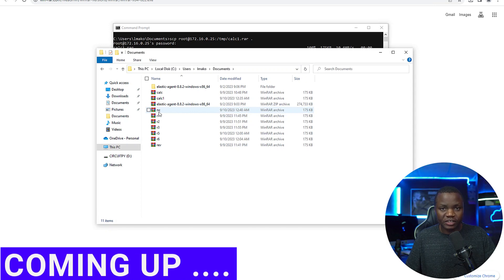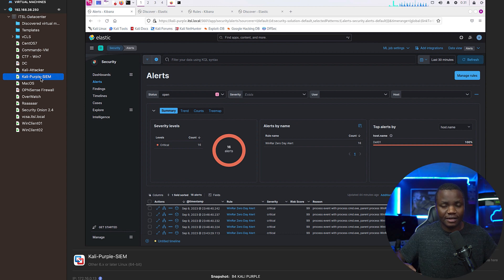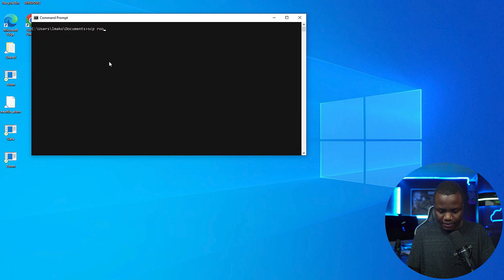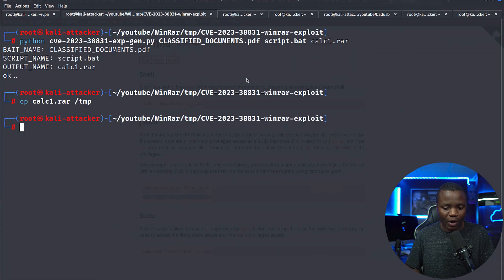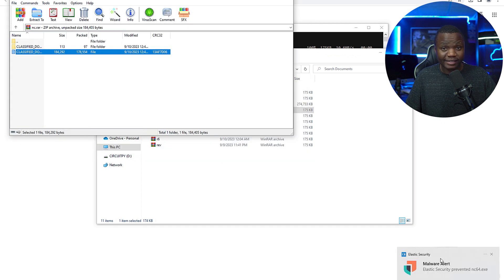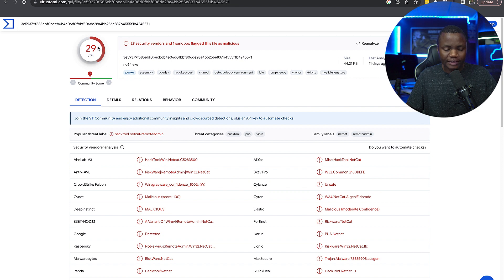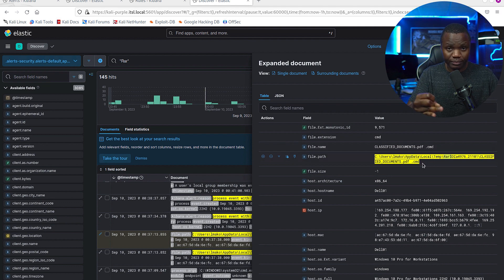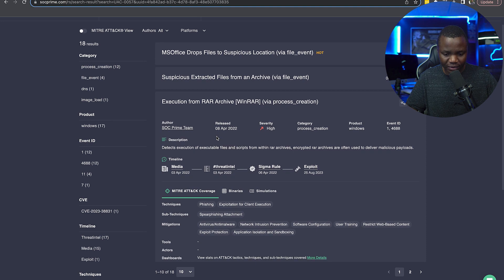Exploiting And Detecting WinRAR Zero Day Vulnerability (CVE 2023 38831) | Kali Purple Lab Series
We learn about the WinRar CVE-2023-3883 vulnerability, how to exploit it and most importantly, how to detect it.